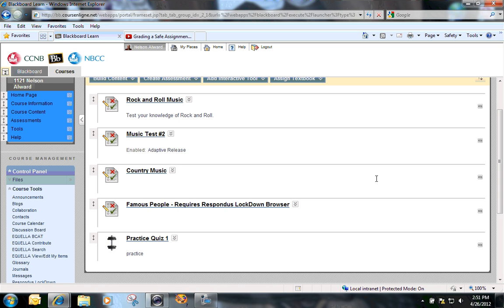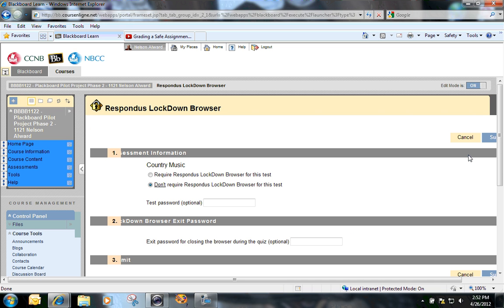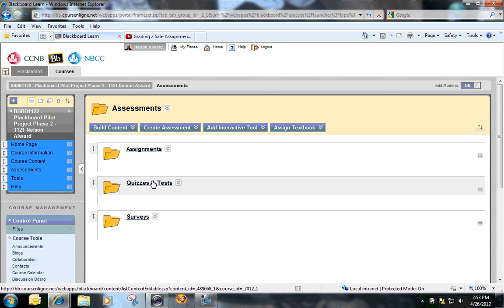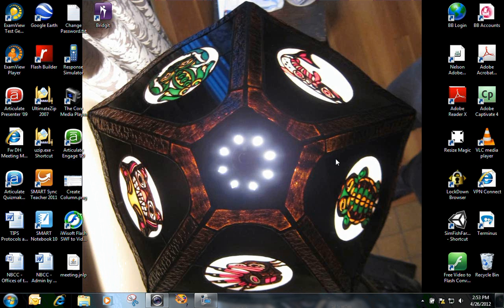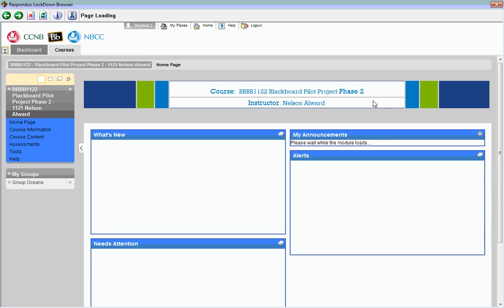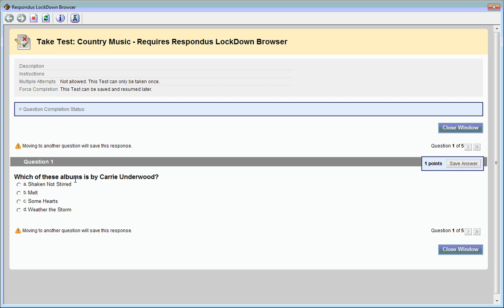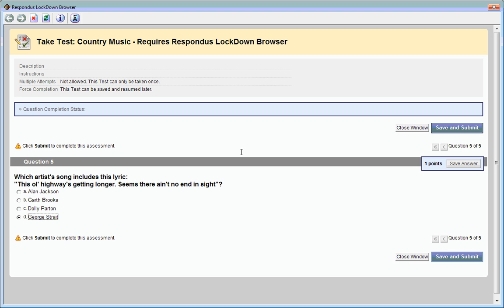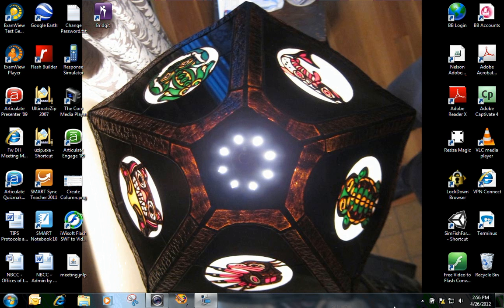Using Respondus LockDown Browser - NBCC